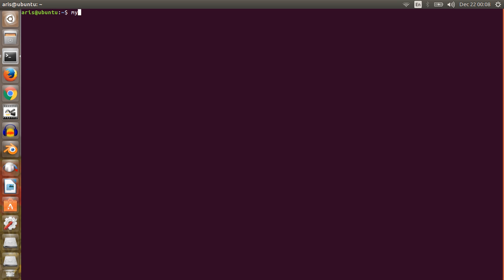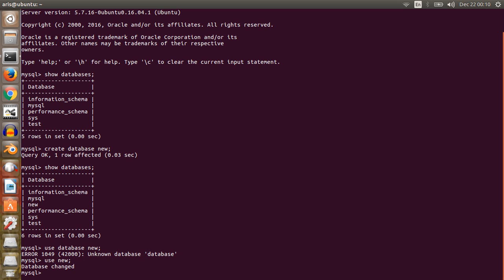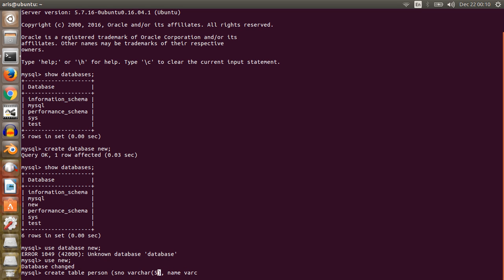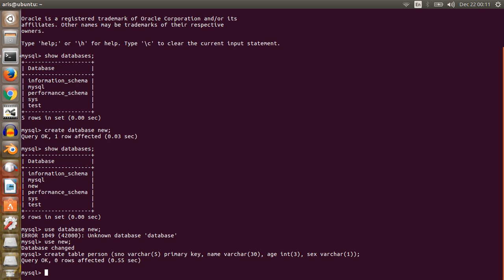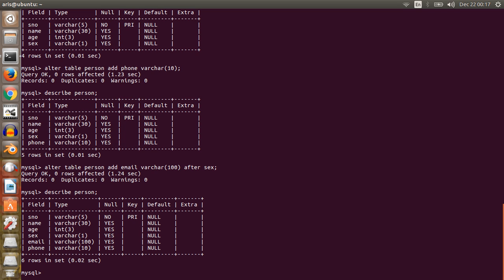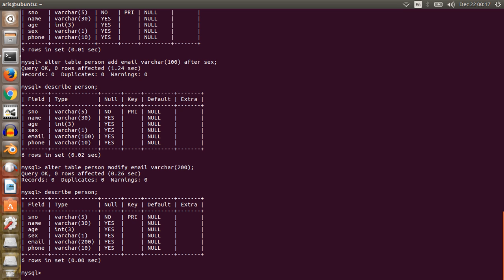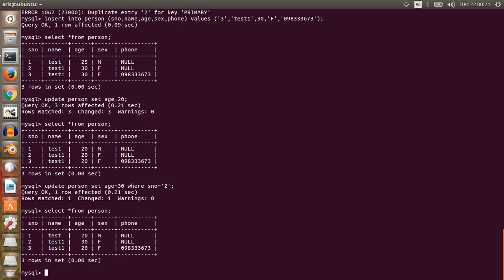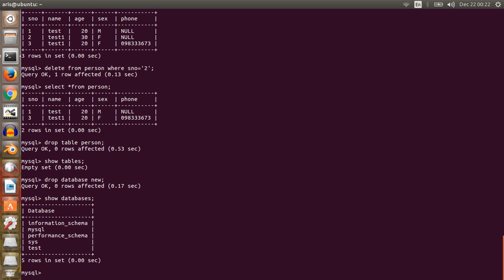How to use and use of mysql database in ubuntu or linux machine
This video shows use of mysql database in ubuntu or linux machine. How to create database, create table, describe table schema, check available databases, existing tables in a database, alter table, update table, insert into table, delete from table, delete table and delete database.